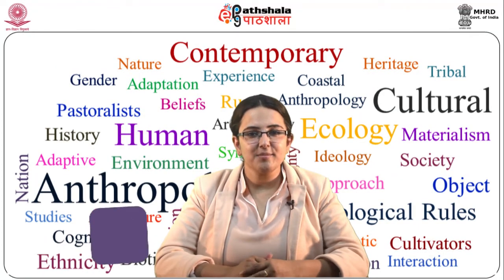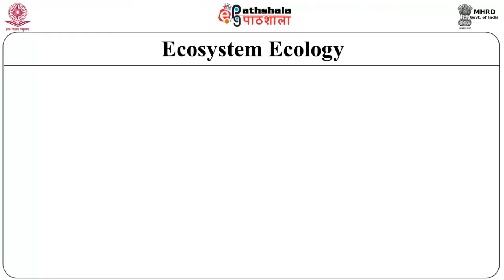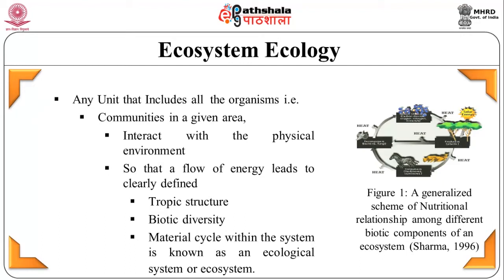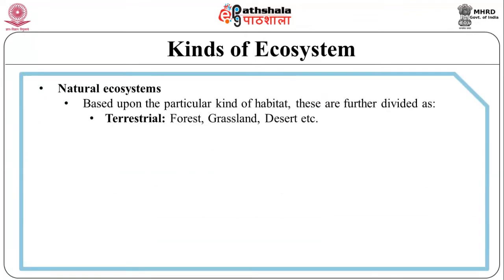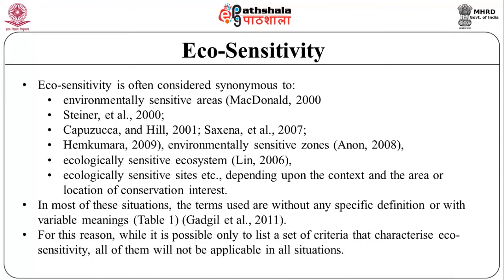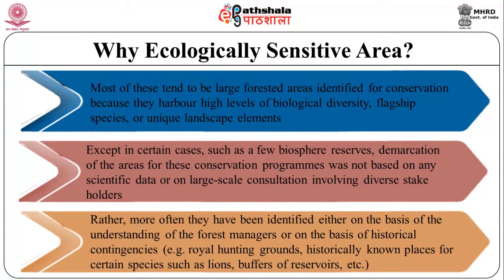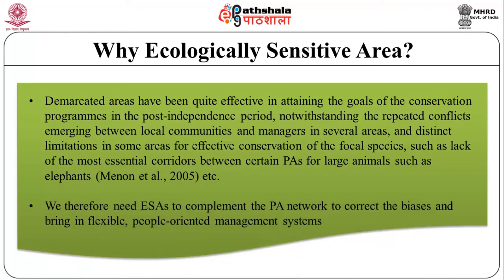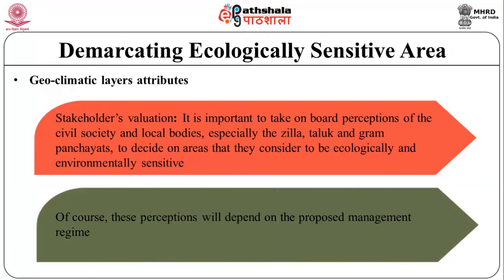Ecosystem and Eco-sensitivity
Papar : Ecological Anthropology: Cultural and Biological Dimensions
Module : Ecosystem and Eco-sensitivity